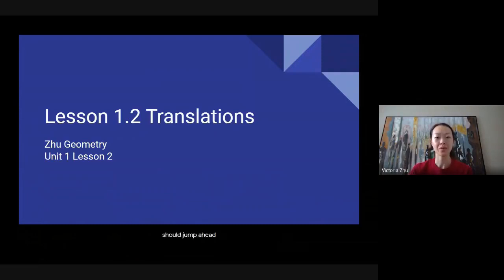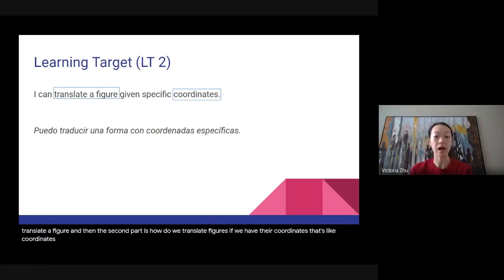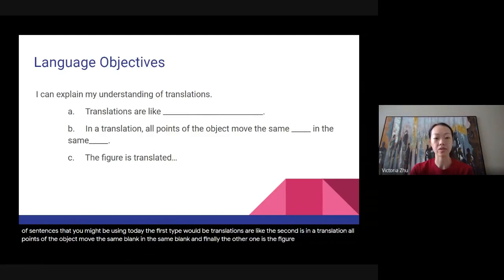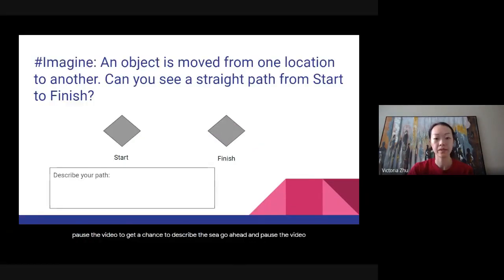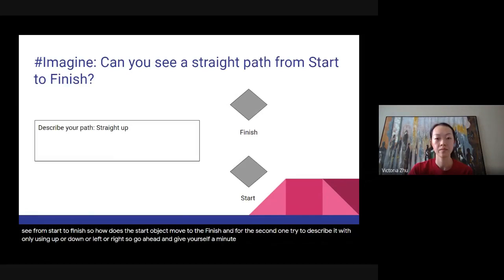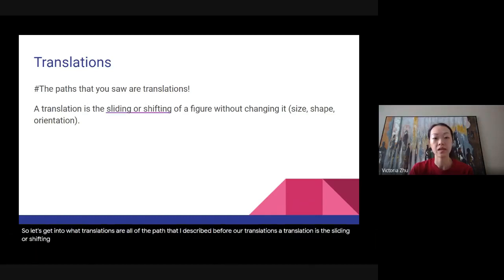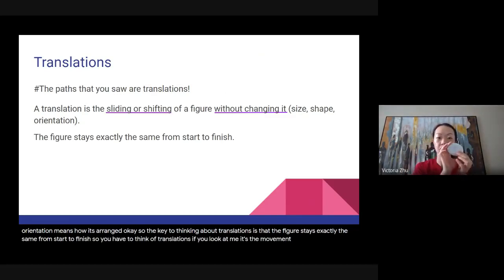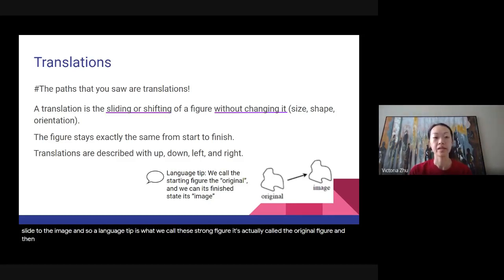Lesson 1.2 Translations (Part 1)